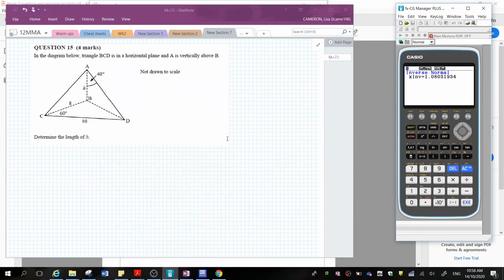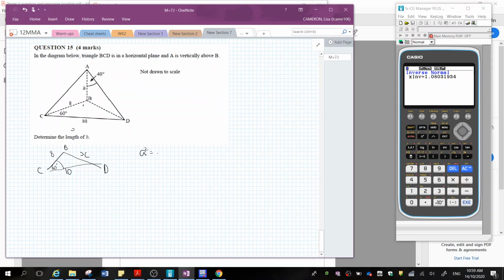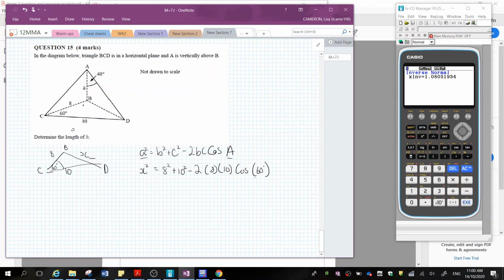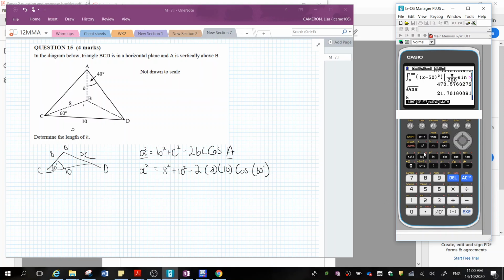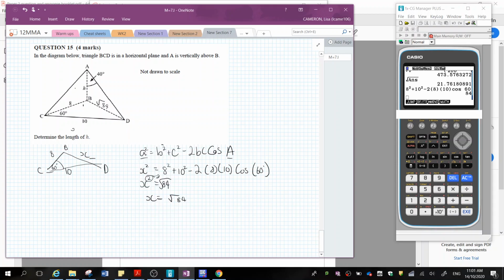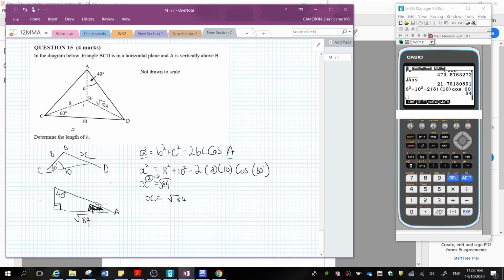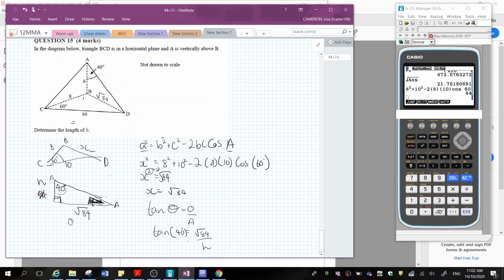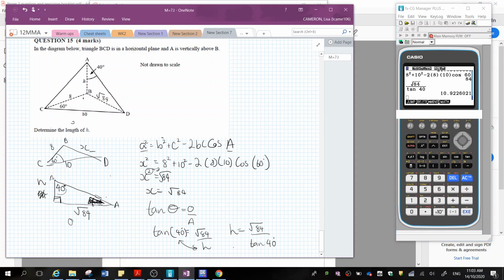MOck P2 Q15